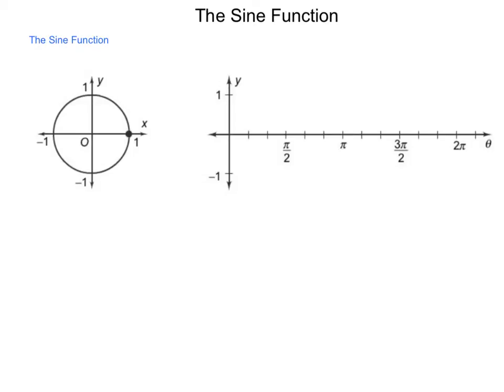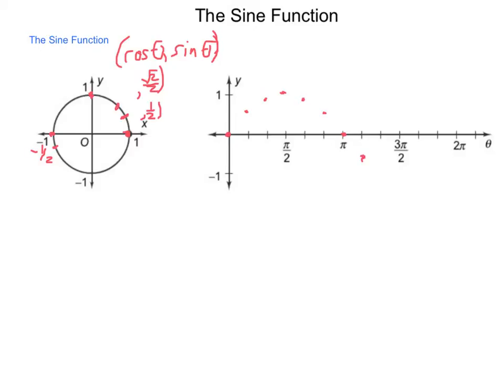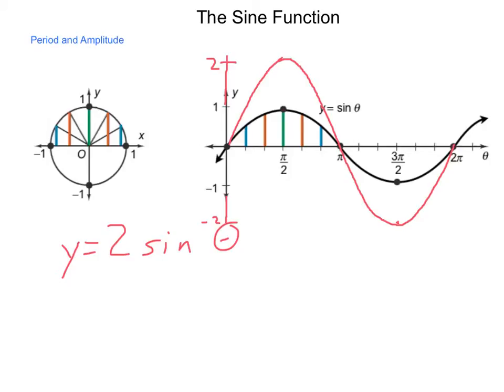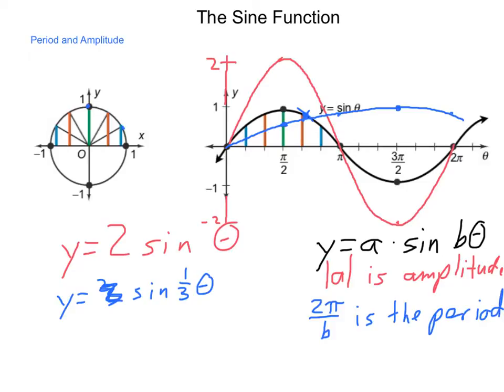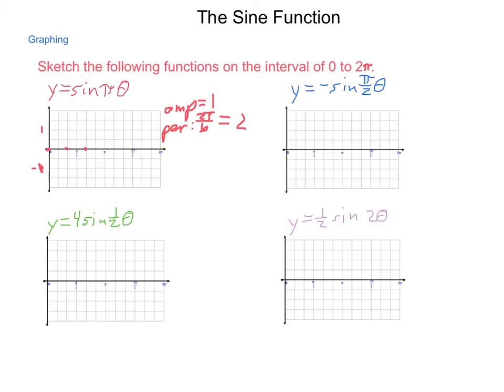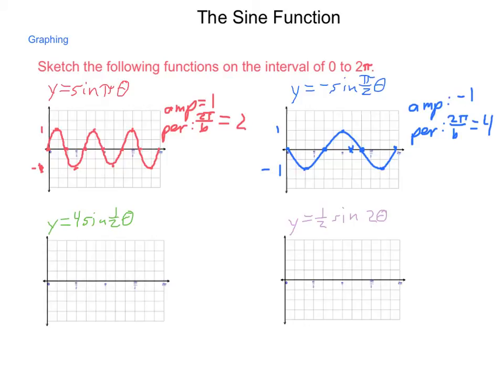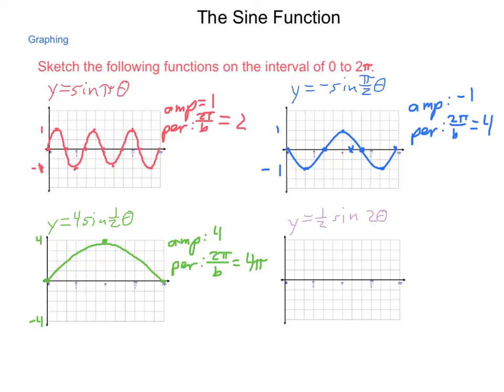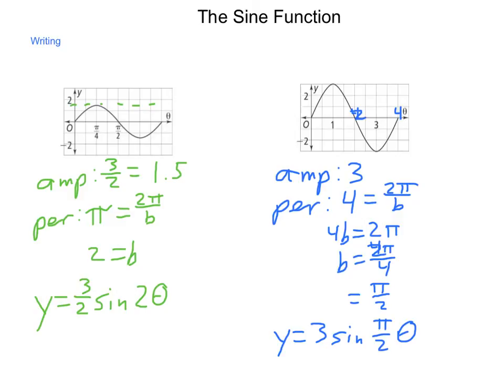Algebra2 13.4 The Sine Function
This lesson introduces the sine function and how to graph it. Time is spent on graphing several functions and writing equations from existing graphs.